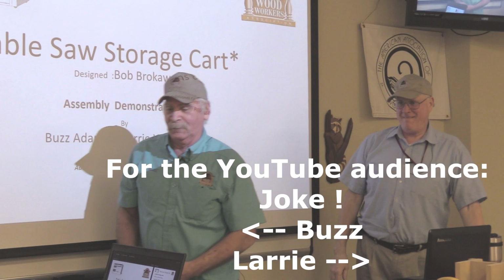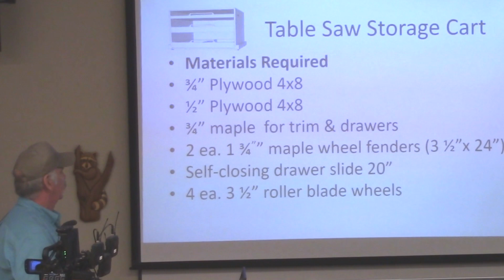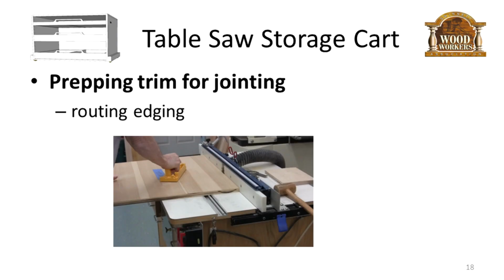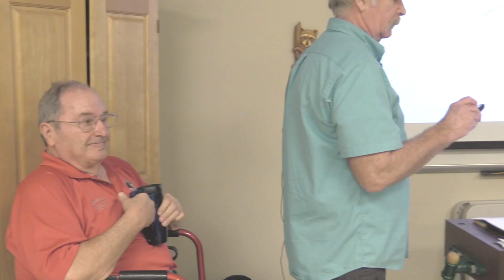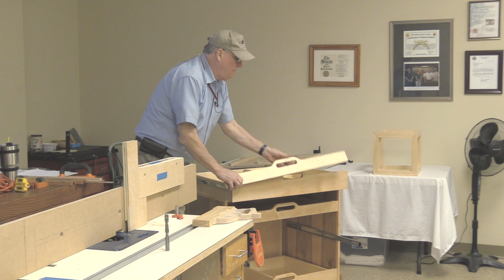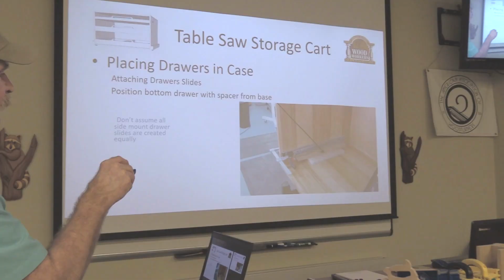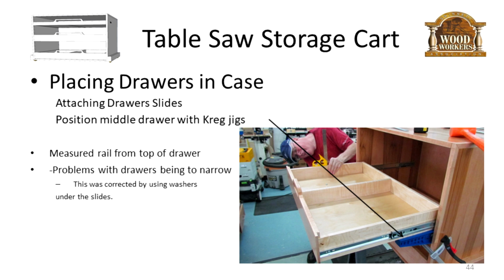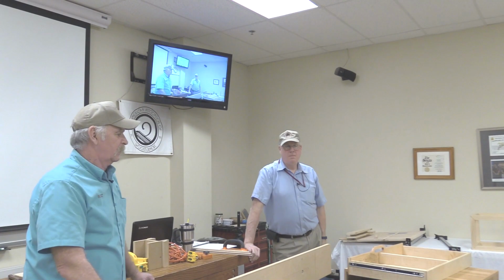Under Table Saw Cabinet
Buzz Adams, Larrie Wampler, and Bob Brokaw team up to design and build a cabinet under the right wing of a Saw Stop table saw. Often the space under the right wing of a table saw goes under-utilized. Safety devices that should be close at hand frequently aren’t. Buzz, Larrie, and Bob set out to rectify this at Rob’s shop and pass along some learning opportunities to the GWA class.

Recorded before a live audience 2/17/2018
Handouts: